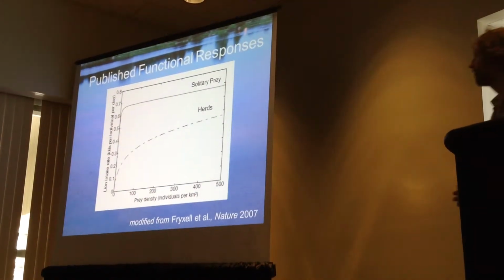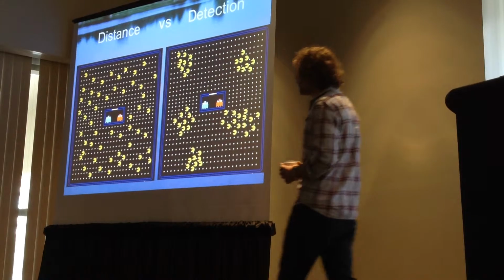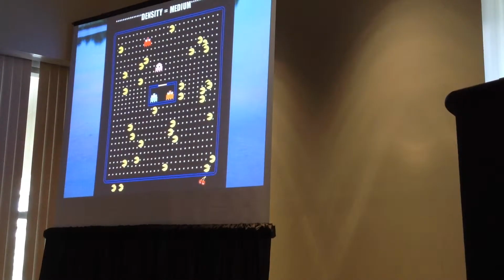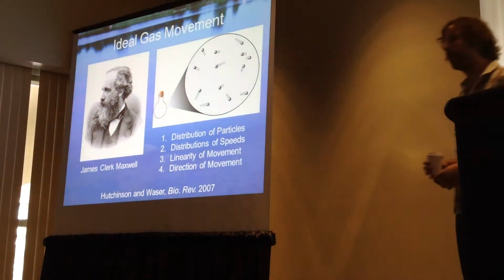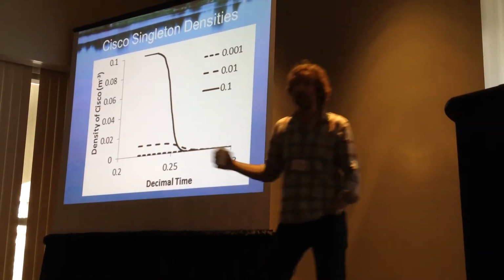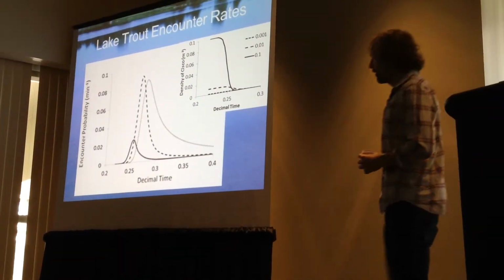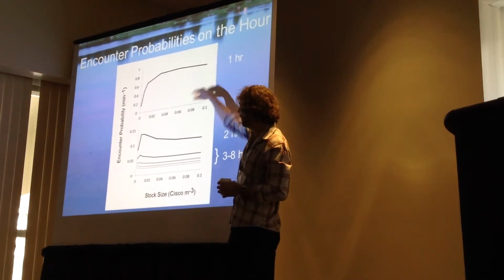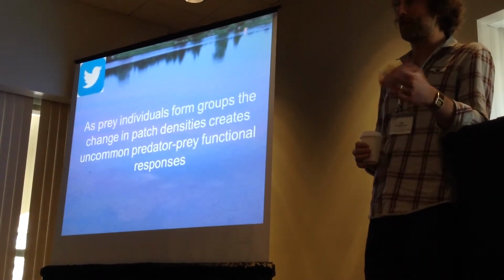ESA 2014 de Kerckhove seminar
Making it to school: As prey individuals form groups the change in patch densities creates uncommon predator-prey functional responses.
Seminar speaker: Dak de Kerckhove
Co-Authors: Scott Milne, Peter Abrams, Brian Shuter

The filming missed first few slides, so this starts right into what research is done on the ecological consequences of foraging on schools